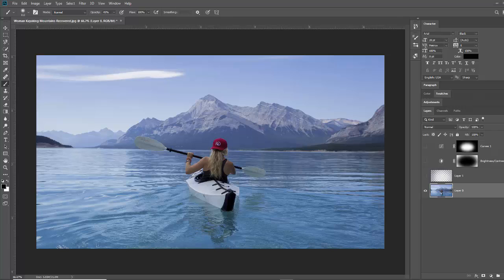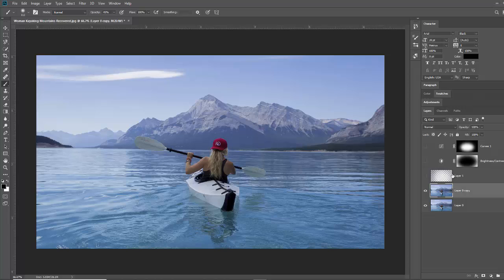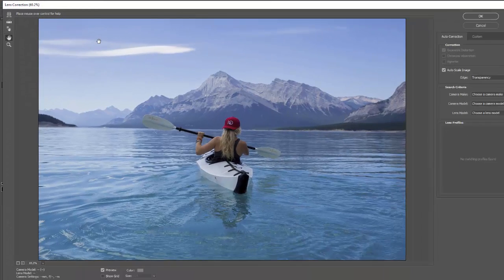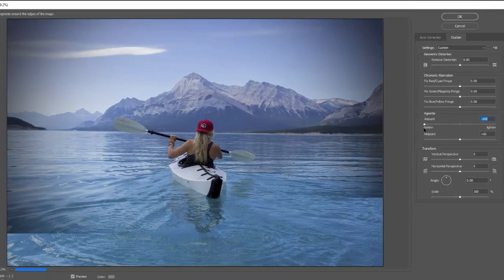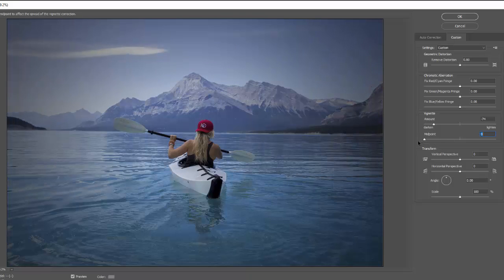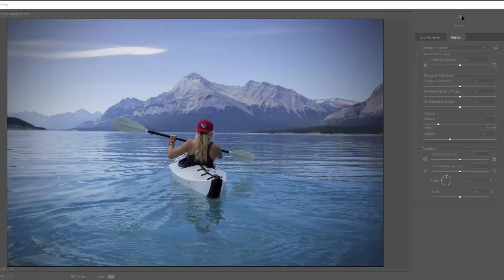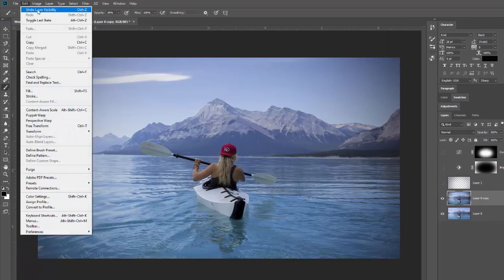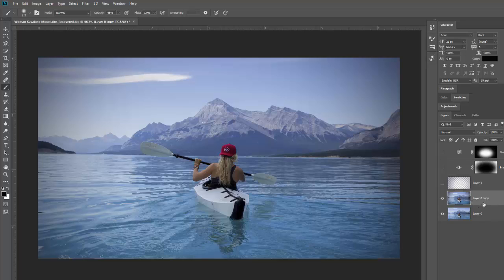Perfect Vignette in Photoshop Using the Lens Correction Filter (3 Simple Steps to a Great Vignette)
About this Photoshop editing video:
In this tutorial you'll learn how to create a vignette in Photoshop. The lens correction filter in Photoshop actually has a vignette setting that's really simple to use. I'll show you how to do it non-destructively in 3 simple steps.

Sincerely,

Steve

Other Courses by Steve McDonald:
Write to Ignite - Master the Art of Copy Writing: